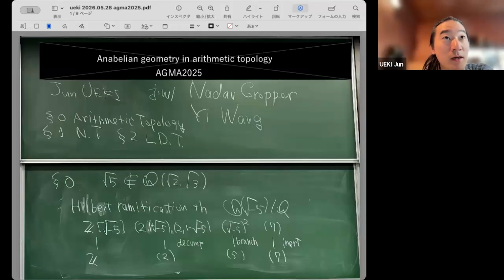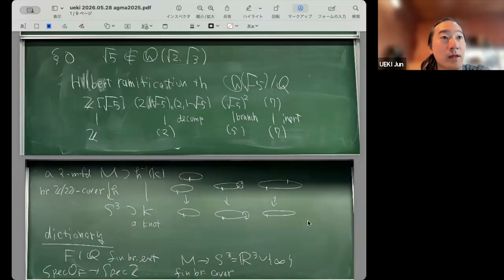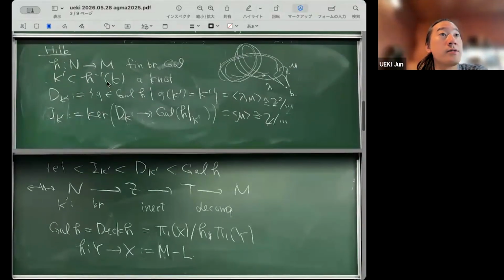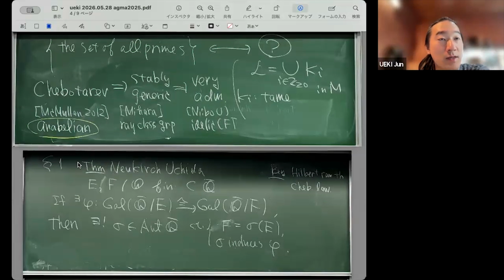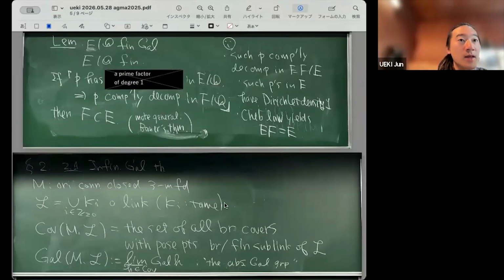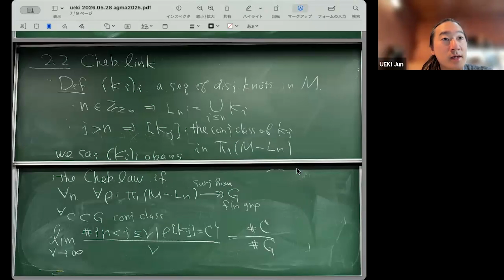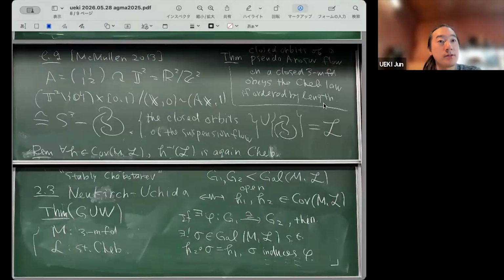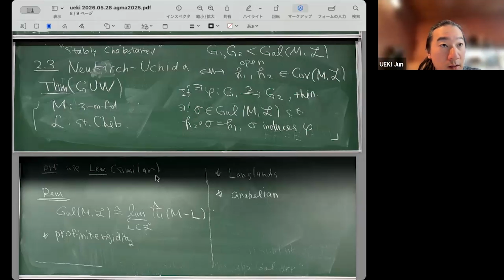6. Ueki Jun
6. Ueki Jun
Anabelian geometry in arithmetic topology
AGMA - 2025 ©